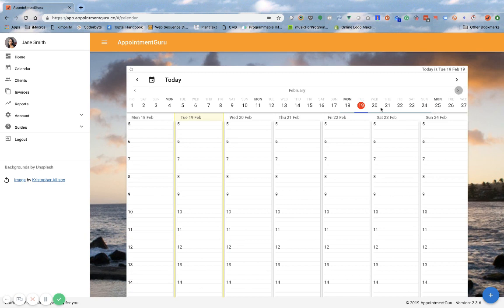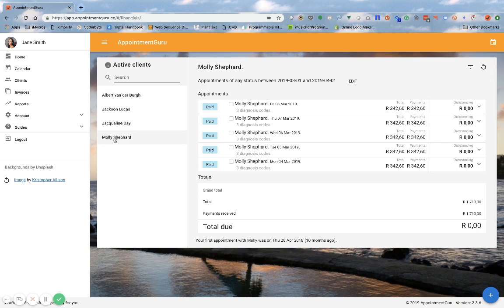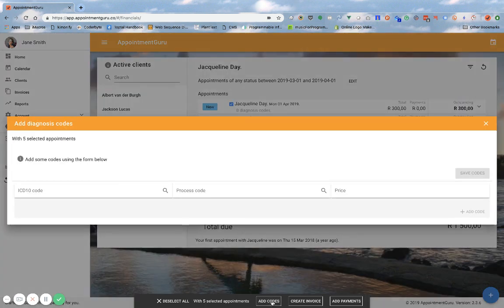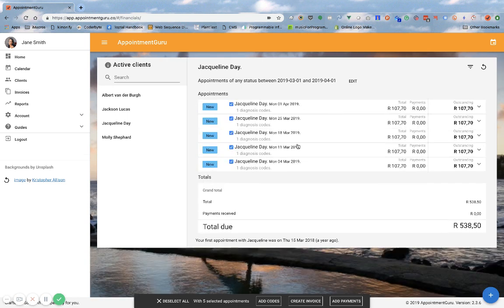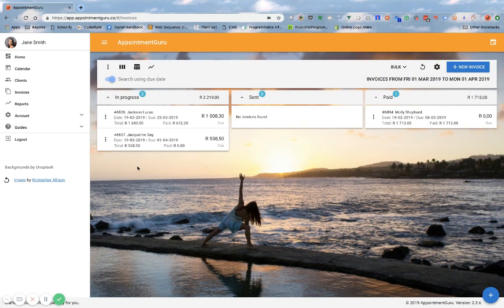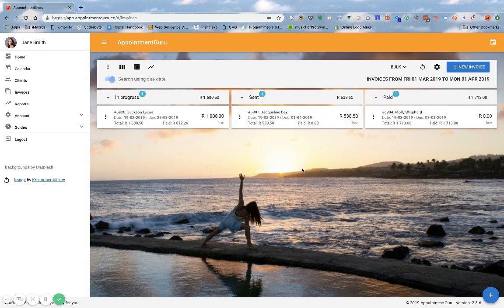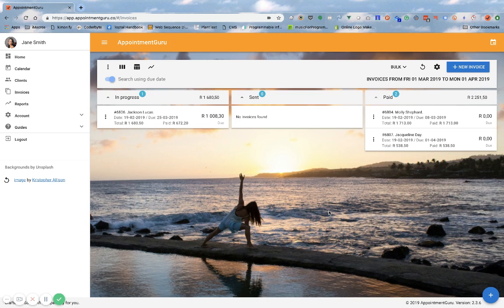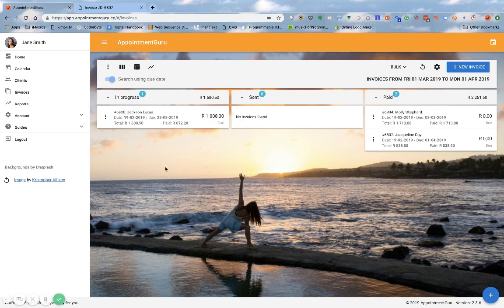Finding statements via the invoices page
Keeping track of clients payments via Invoices - Statements